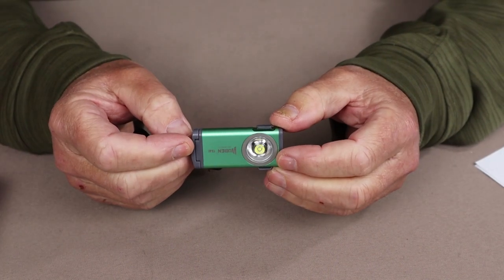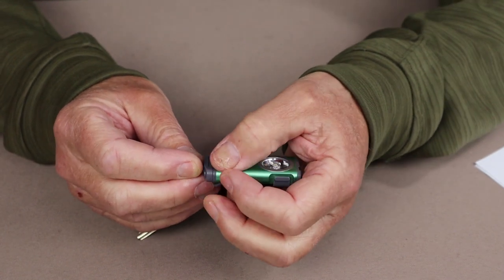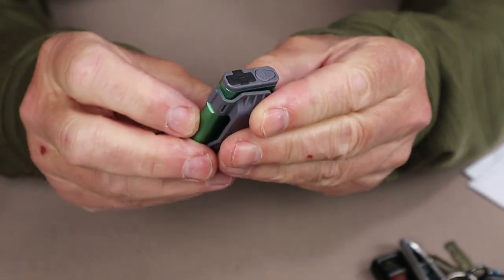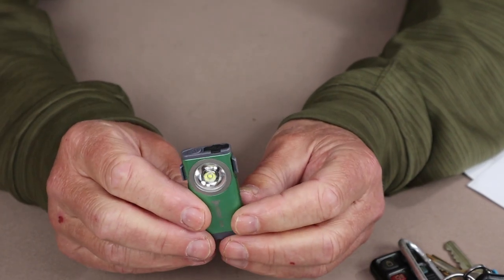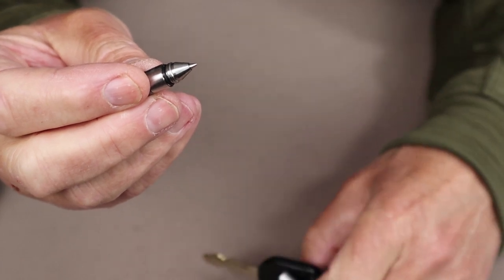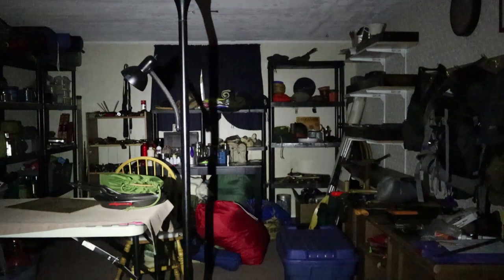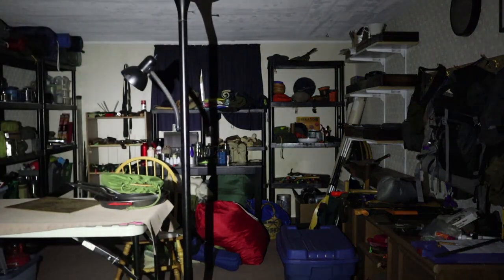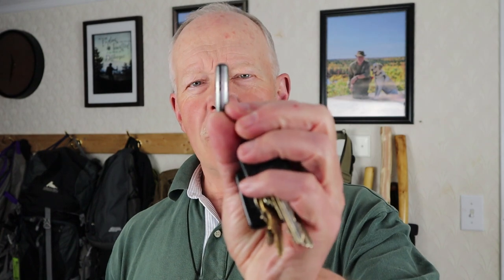Wuben G2 Keychain Flashlight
In this video I review the Wuben G2 Keychain flashlight and G3 keychain accessory

Comes with:
• Manual
• Pocket clip
• Charging cable
Key Features:
• max output of 500 lumens.
• magnetic tail,
• detachable key ring
• pocket clip design
• Available in three colours (green, blue, black)
Physical Specs:
• Thickness  0.36” / 9.2mm

Performance Specs:
• Moon  1L / 70 hours / 45 meters
• Low  15L / 6 hours / 6 meters
• Med  65L / 1.5 hours / 14 meters
• High  200L / 35 min / 27 meters
• Turbo  500L – 200L / 30min / 46meters
• Impact resistance 1.5 meters
• Underwater for 1 hour (IPX7?)

Operation:
• Long press (1 second) the button. Prevents unintentionally turning the light on
• Turn on then hold button to cycle through lumen settings
• Memory for last lumen setting
• Double-tap switch while on or off for turbo
• No instant access to Moon
• No strobe